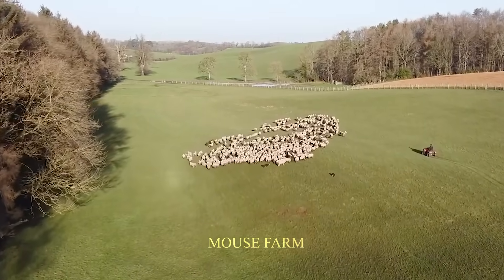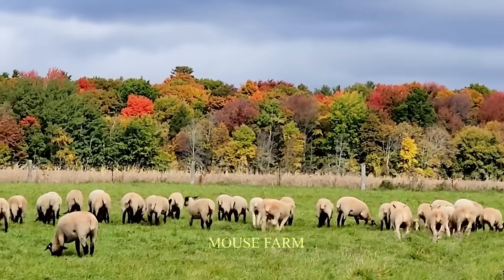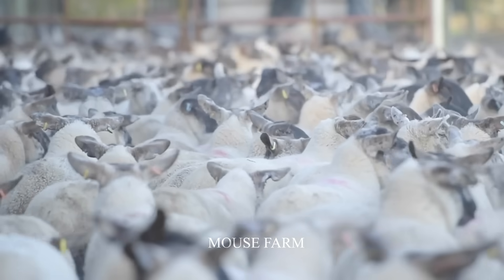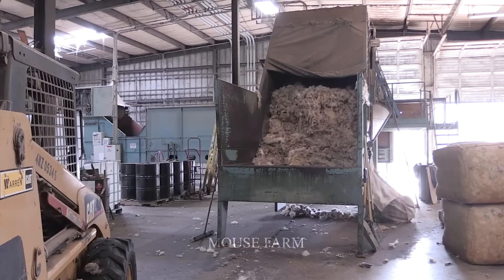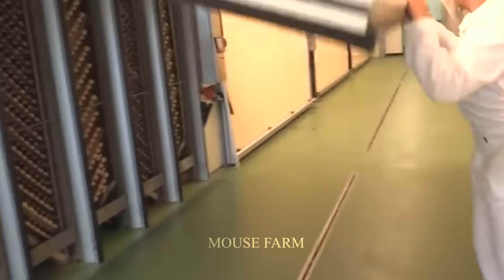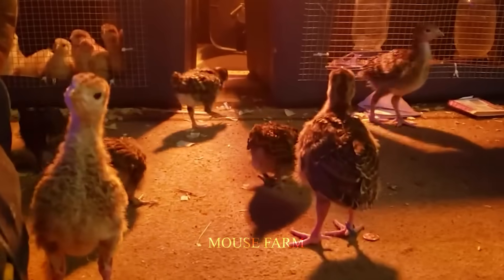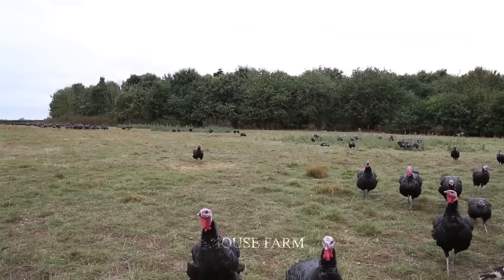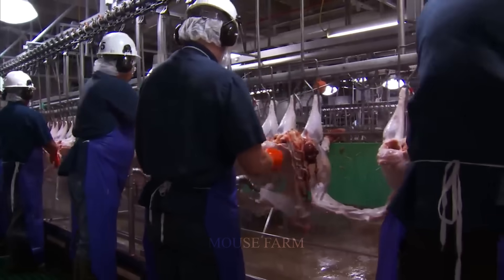How Farmers Raise Young Sheep Effectively - Wool Factory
Lamb farmers are faced with many challenges to maintain and optimize their livestock operations. Caring for lambs requires a deep understanding of nutrition, health, and flock management. Here is a passage describing this situation:
Lamb farmers face a range of challenges to maintain performance and profitability in the livestock industry. Lamb care requires special attention to aspects such as nutrition, health, and flock management.
First and foremost, nutrition is a decisive factor for the development and health of lambs. Farmers need to build a reasonable diet, ensuring a sufficient supply of nutrients, minerals and vitamins. Synchronized feed management helps improve meat weight and quality, while minimizing the risk of health problems.
Protecting the health of lambs is also a challenge for farmers. The risk of infections and other health problems is very high in livestock environments. Implementing preventive measures, controlling contact between flocks and maintaining hygiene in the barn is important to prevent the spread of disease.